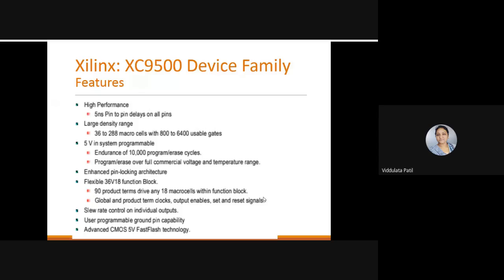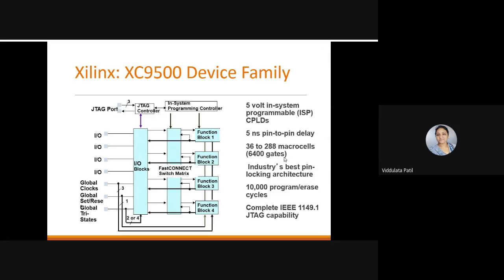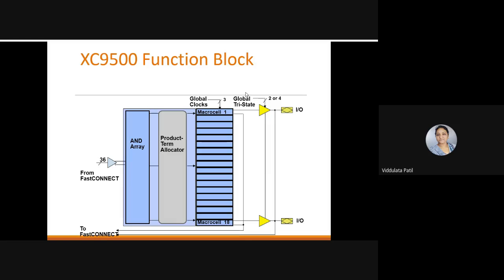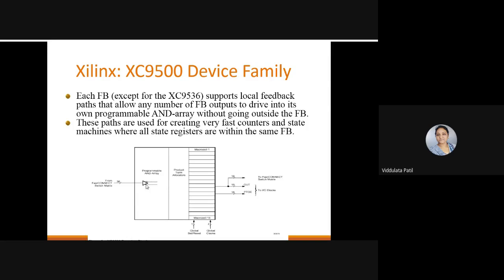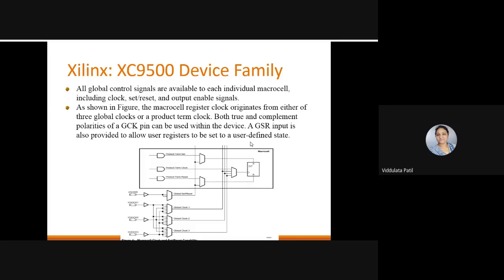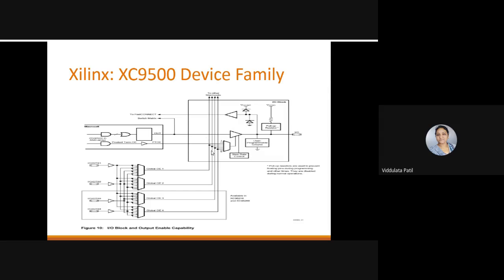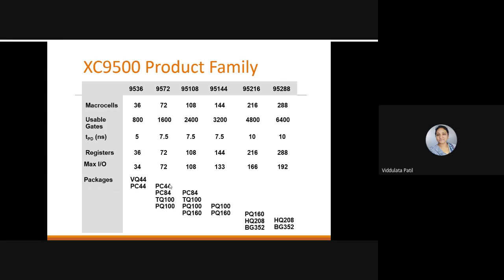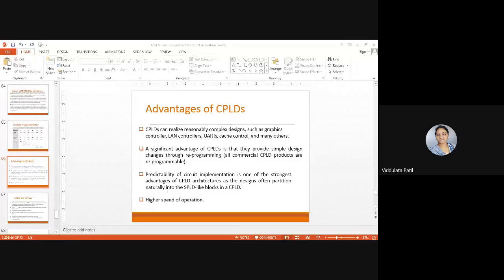Digital Design and HDL : Architecture of Commercial Devices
Xilinx XC9500 CPLD